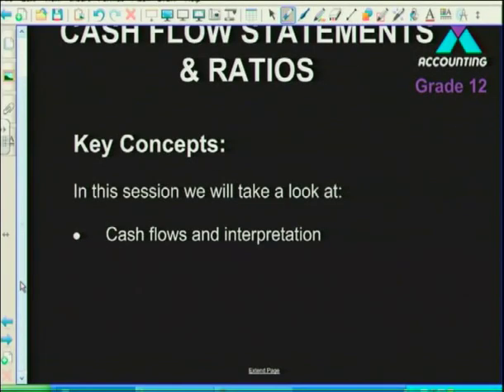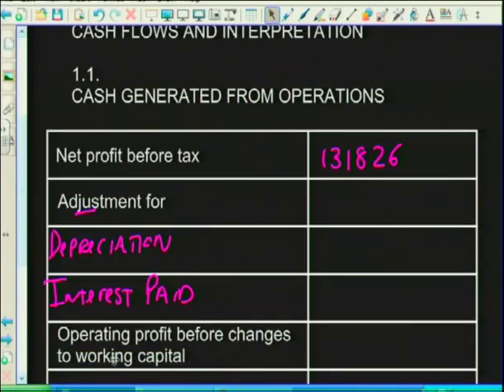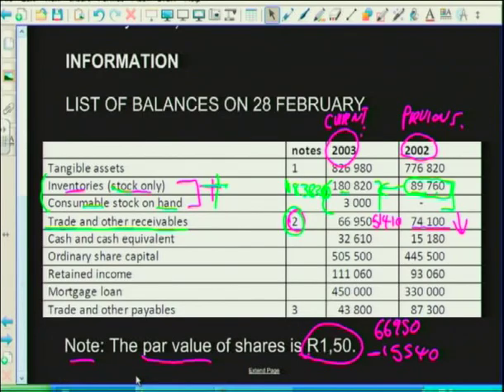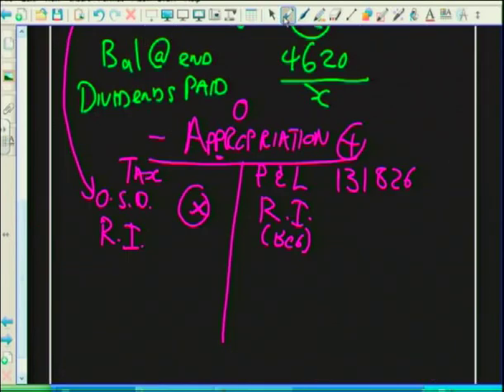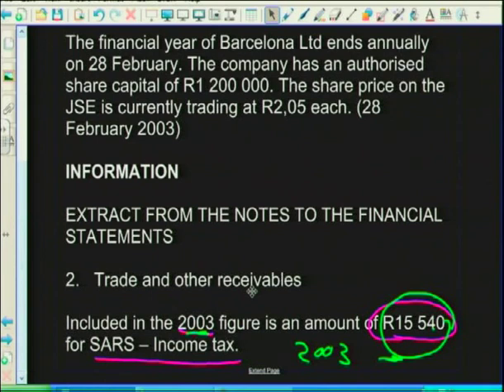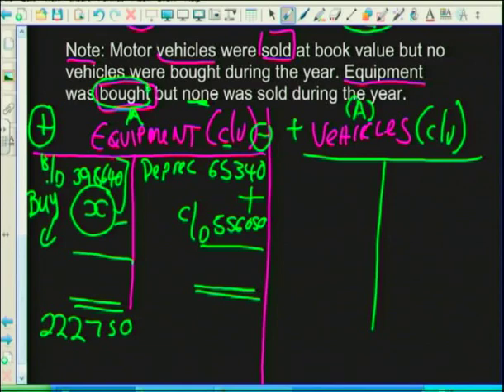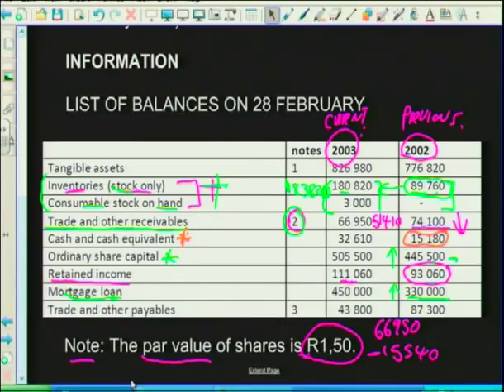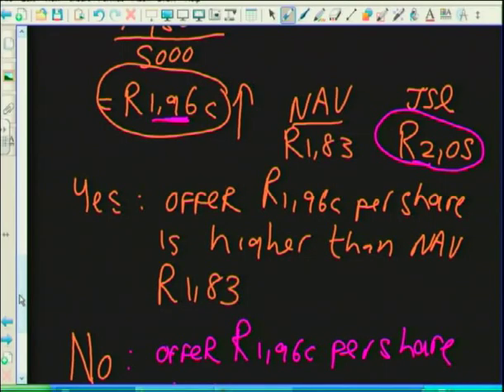Cash Flow Statements and Ratios